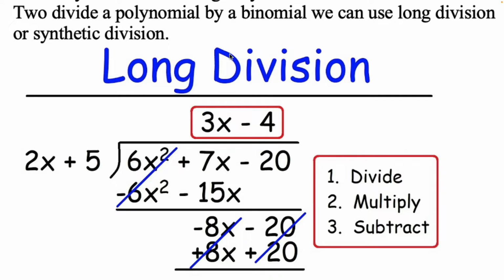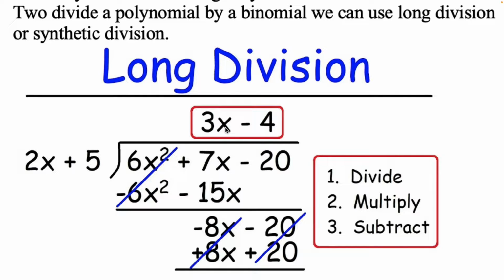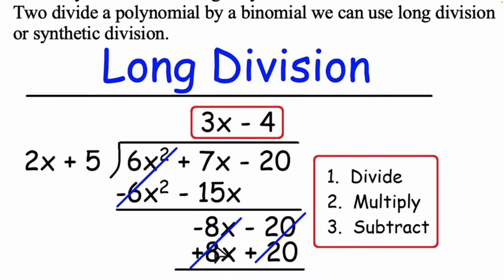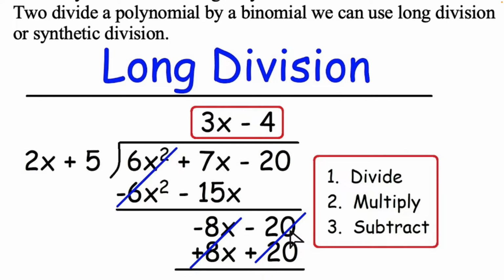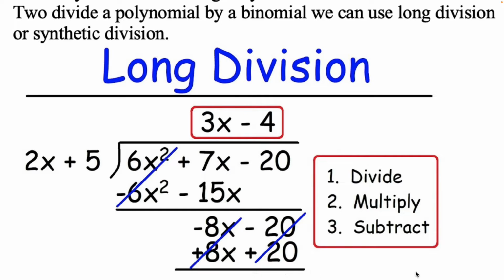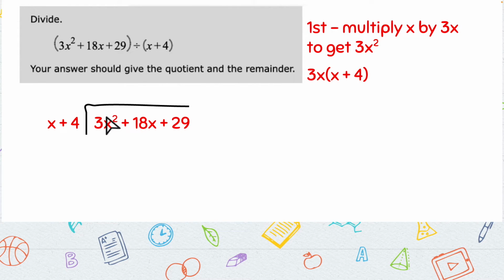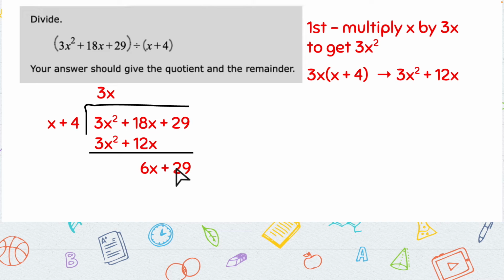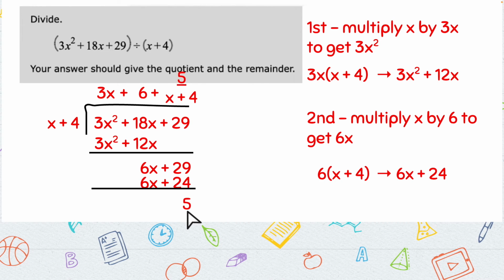Ch 4.2 - Dividing Polynomials Long Division